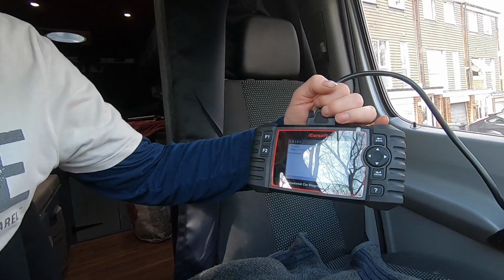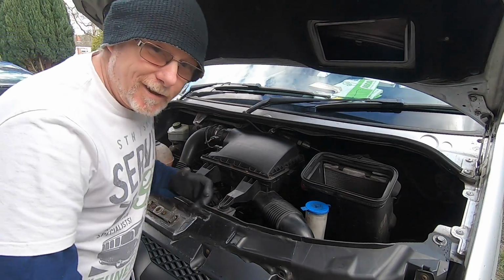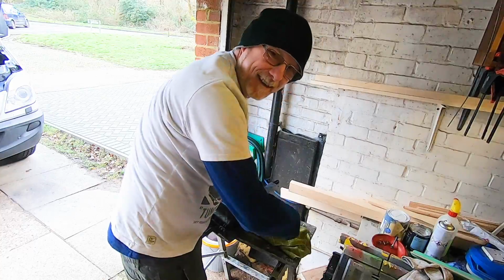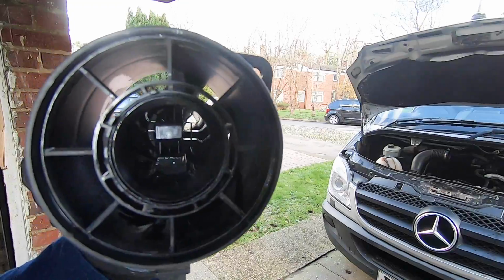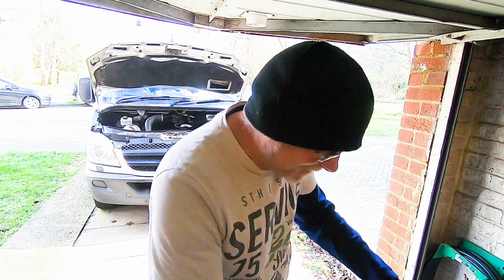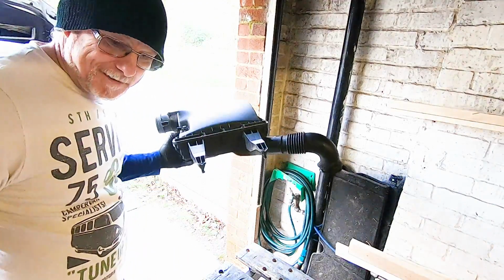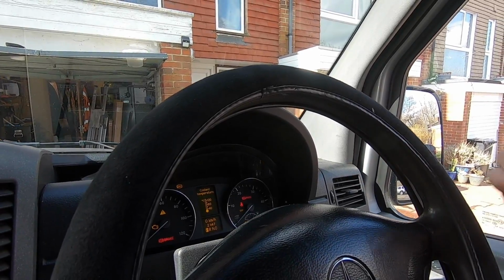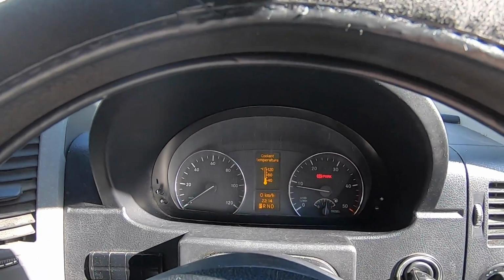HOW TO clean Mass Airflow Sensor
Quick and easy way to clean Mass Airflow Sensor
Tiny Home
here's a link to the scan tool I use

here's a link to the cleaner I used